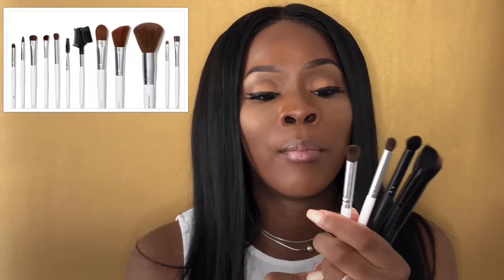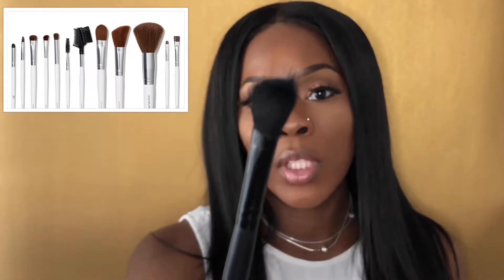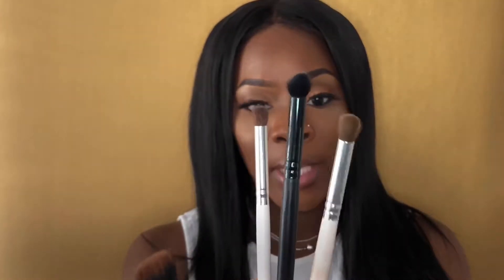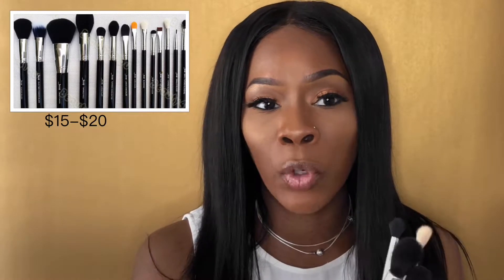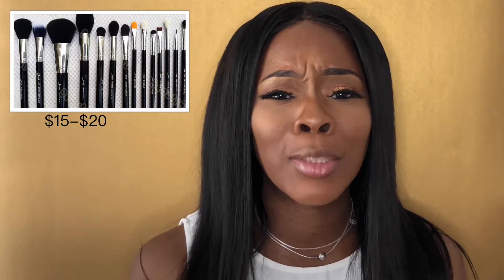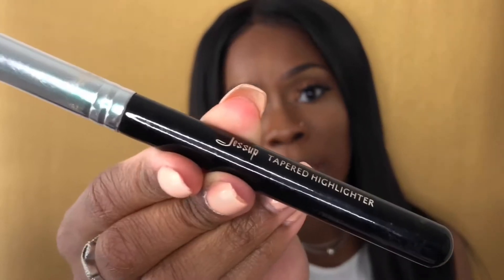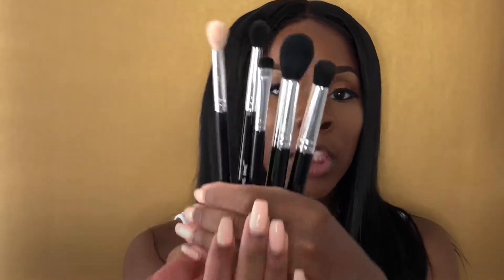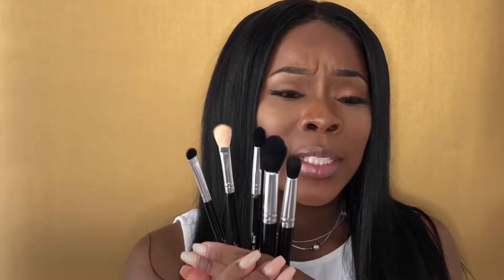TOP CHEAP/AFFORDABLE MAKEUP BRUSHES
OPEN ME

Hey lovelies,

I get so many questions on my Facebook and in person about what makeup brushes to buy/that I use that doesn’t cost an arm and a leg so here you go! A video on the brushes I recommend and use on a daily that is cheap and very effective compared to other brands.

Brushes Mentioned:

Elf

Jessup

Morphe

BH Cosmetics

BS MALL